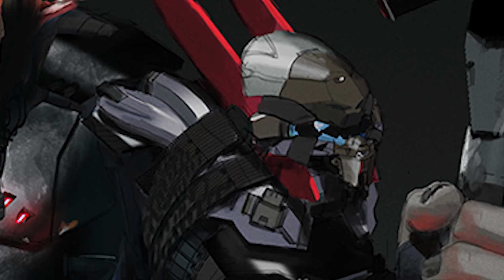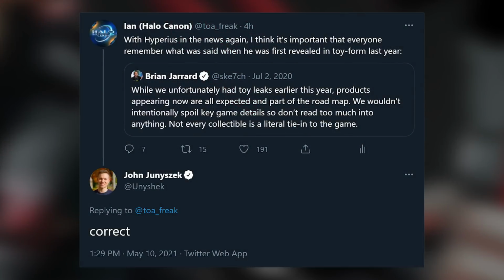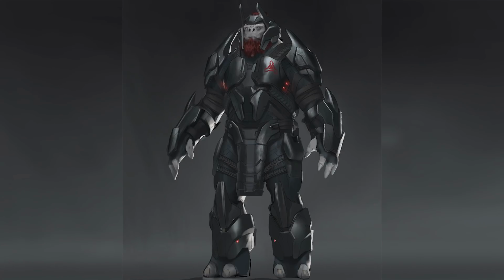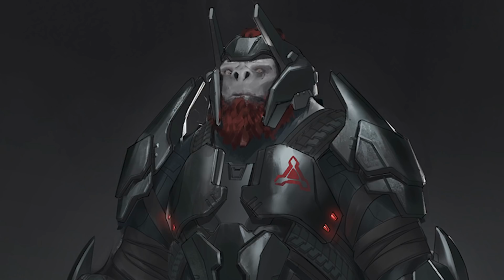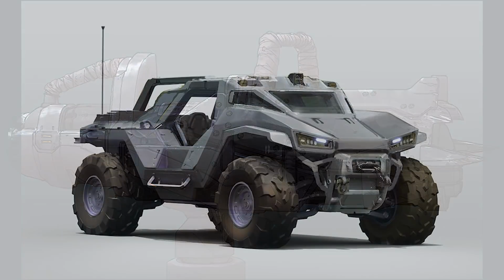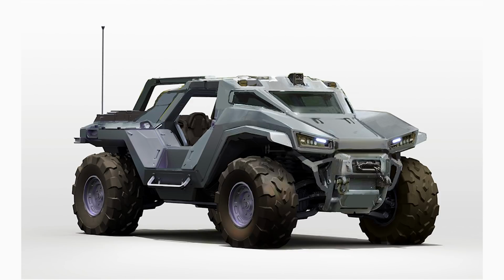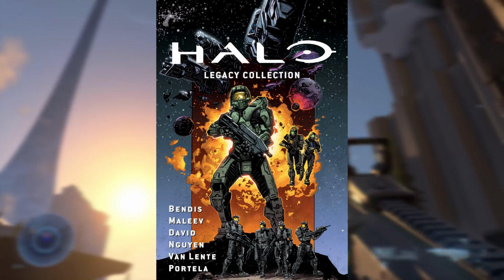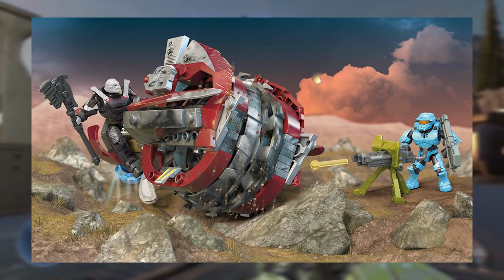Canon Fodder – Peek Design | Halo Infinite Enemies, Weapons, & Vehicles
The latest Canon Fodder is something different, dropping a bunch of new concept pieces for characters and equipment with little more than names attached to them! So let's wildly speculate!

0:00 Intro
0:36 Hyperius
4:44 Tovarus
5:40 Scrap Cannon
6:20 Razor Back
6:57 Lore Communities
7:22 Halo Comics
8:05 Mega Construx Chopper
8:44 Wrap-up
9:14 Patrons